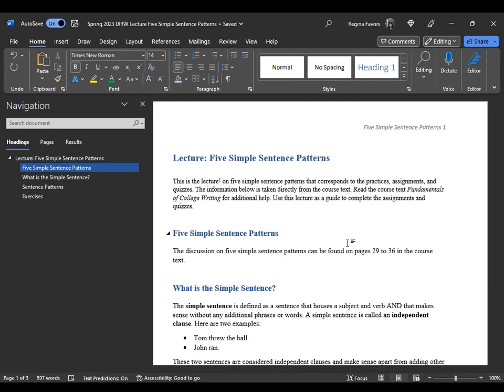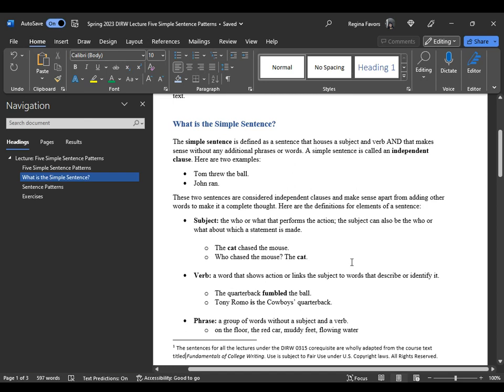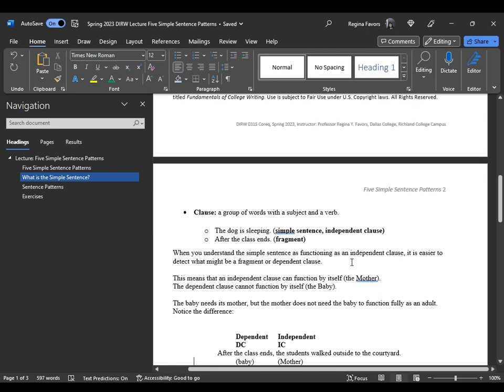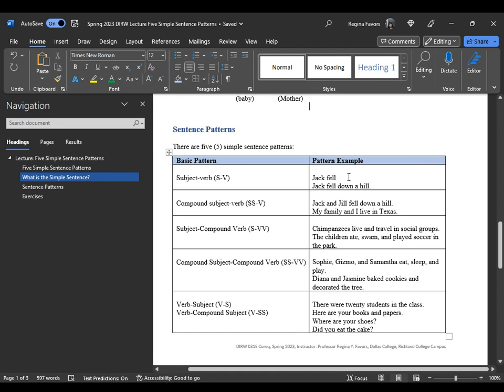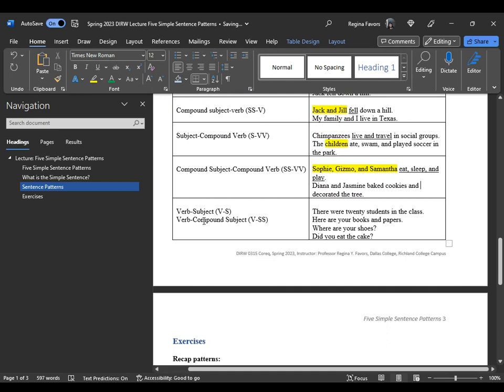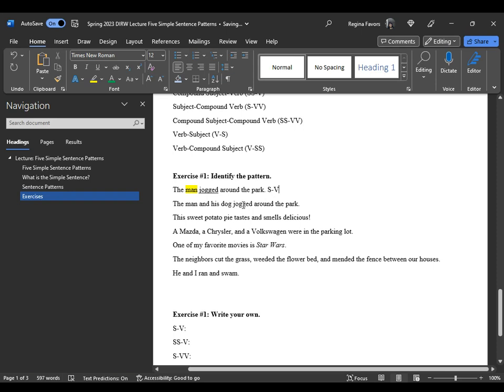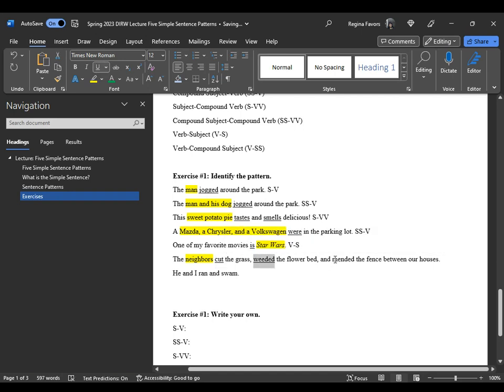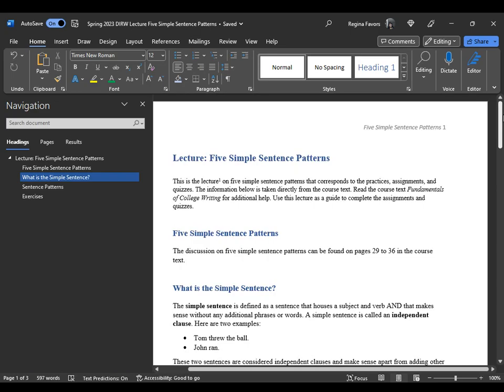DIRW 0315 Lecture: Five Simple Sentence Patterns